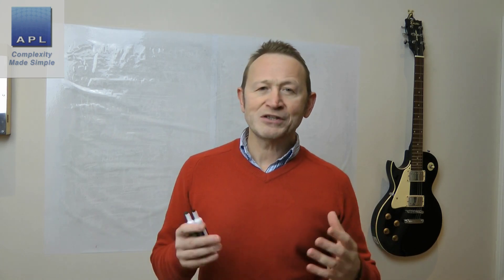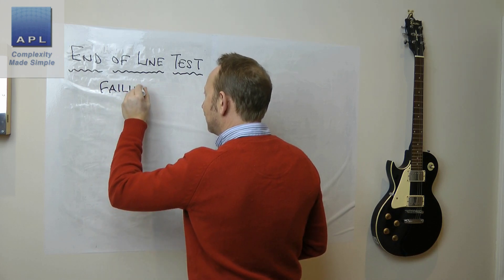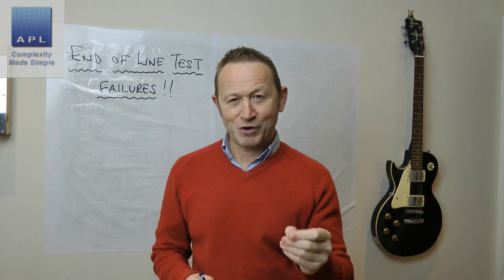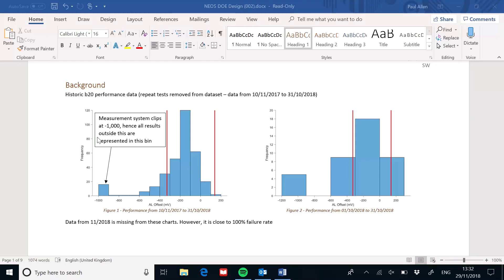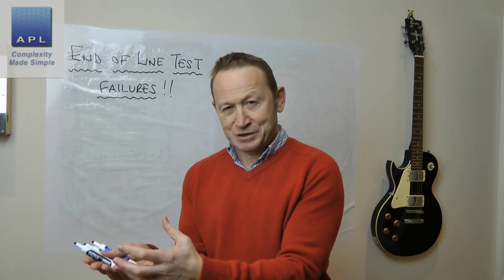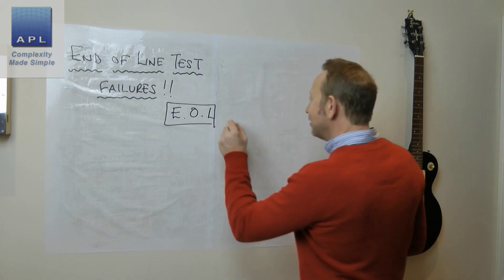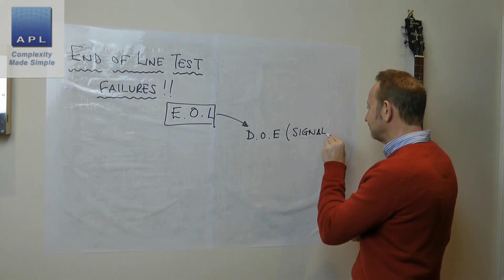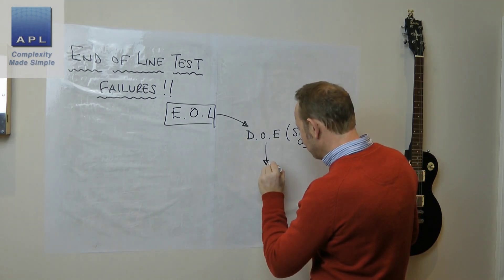Process Capability - A Case Study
When you have product that fails an end of line tests what technique to investigate the problem do you lose?? There are basically 3 types of analysis, here we look at a case study and the best approach...